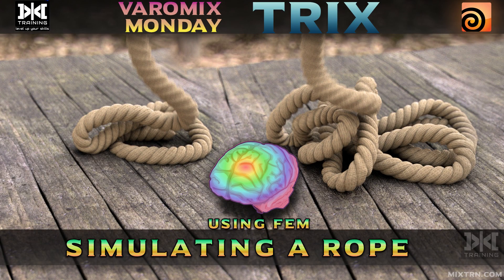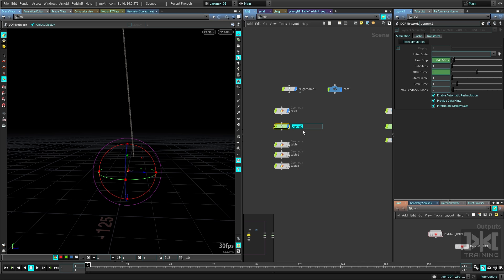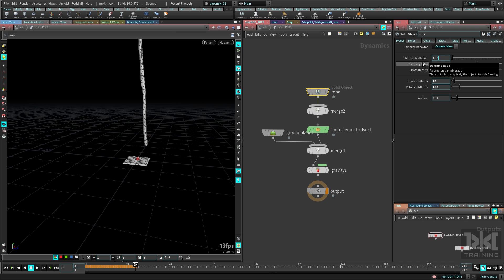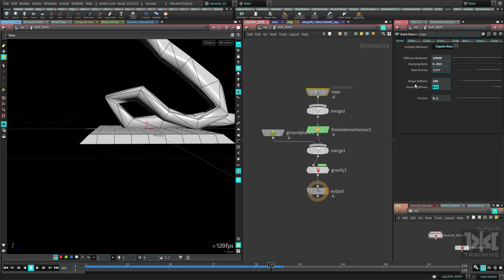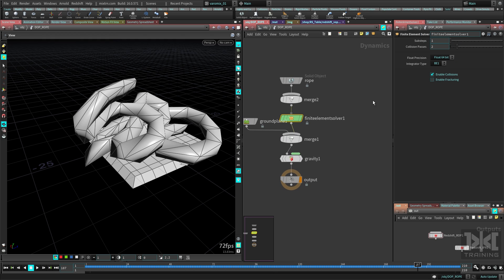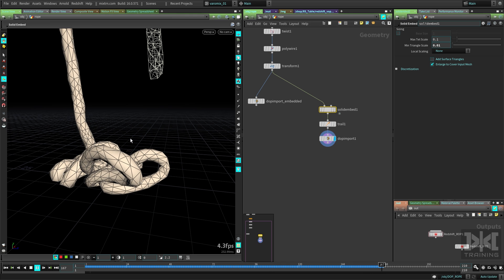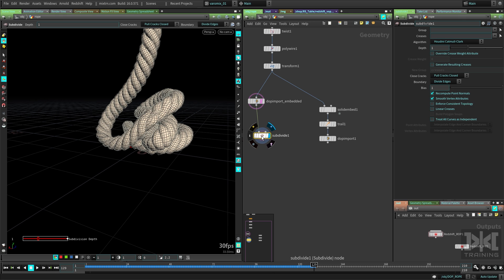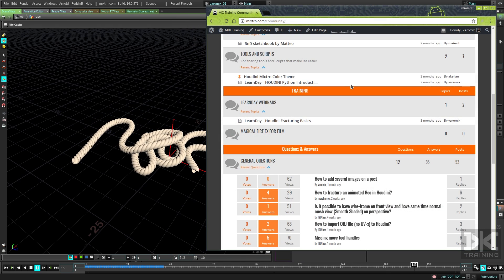VMT 022 - HOUDINI - Rope Simulation using FEM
Varomix Monday Trix - HOUDINI - Rope Simulation using FEM

In this video we will learn how to Simulate the rope that we previously modeled, using FEM will very simple and accurate way  to get that really cool deformation on the rope.